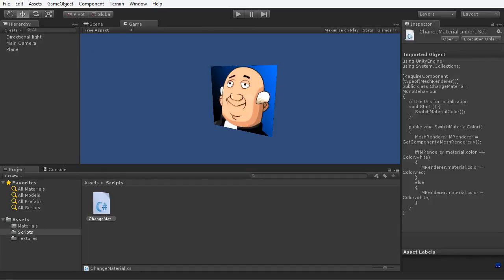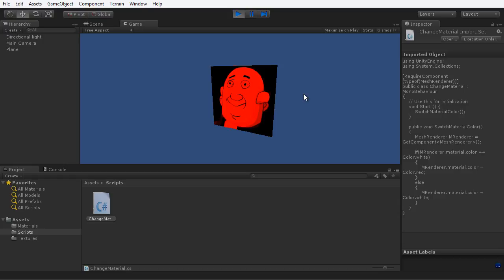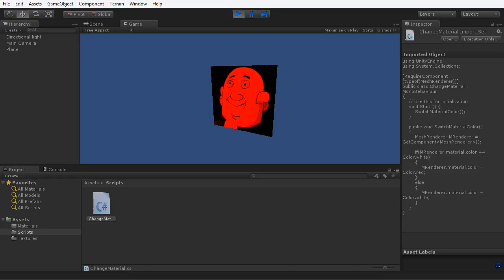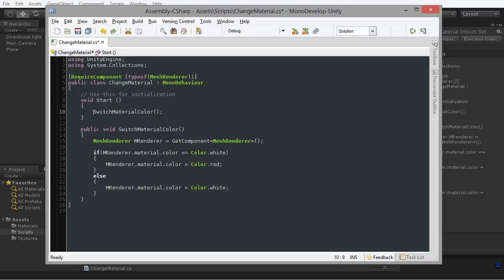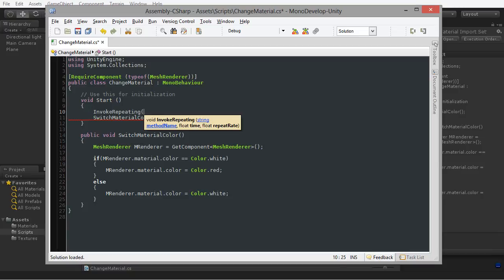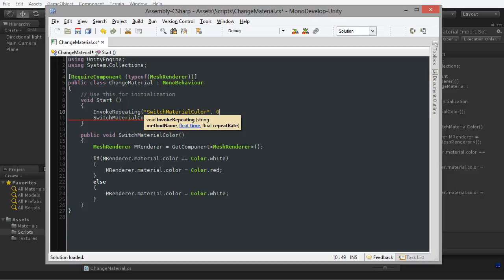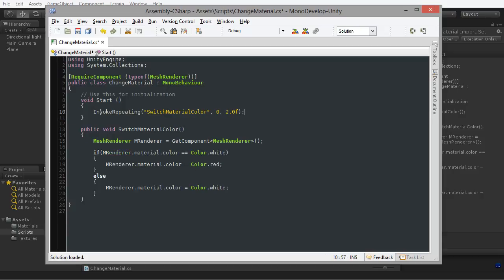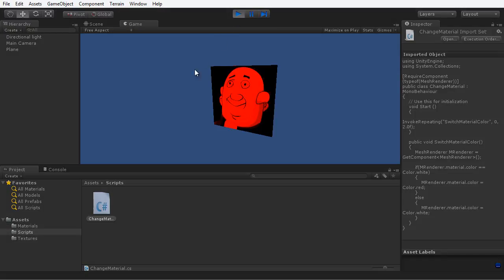07 Scheduling Regular